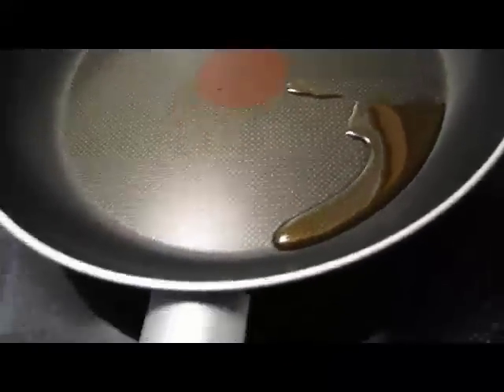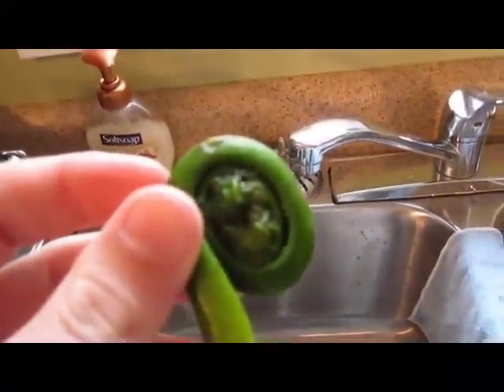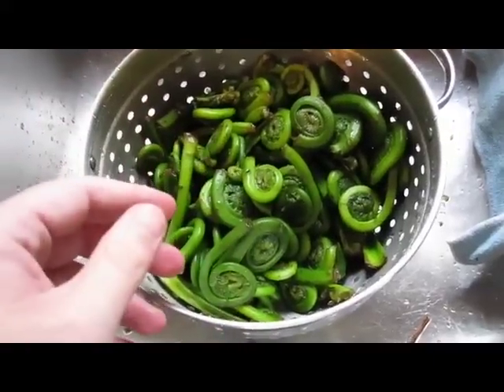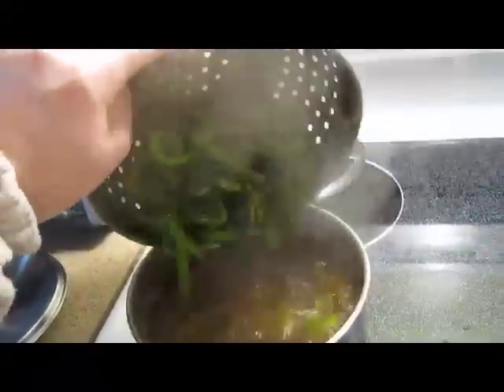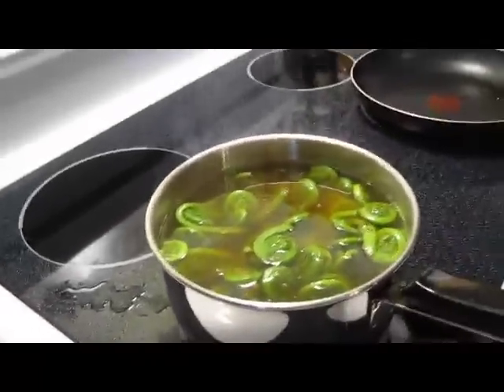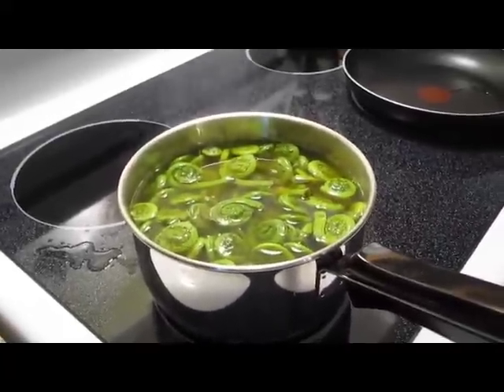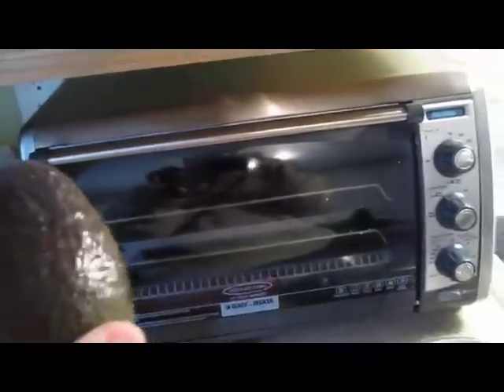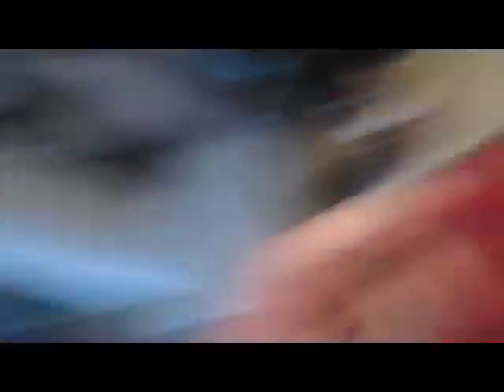Cooking with Yan - Fiddleheads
Fiddleheads and a simple steak recipe.